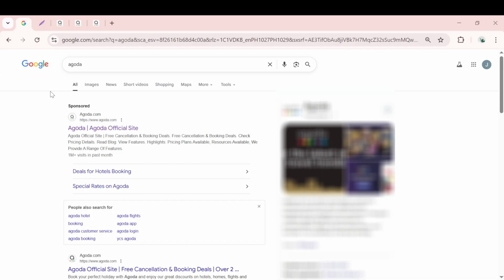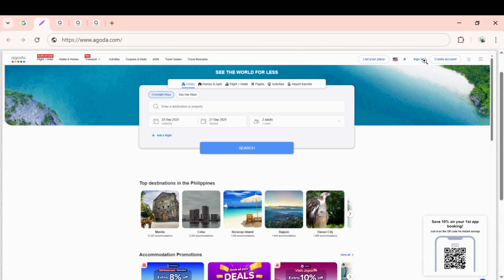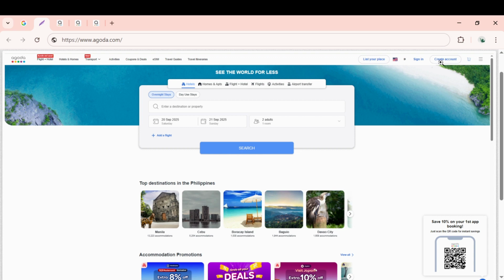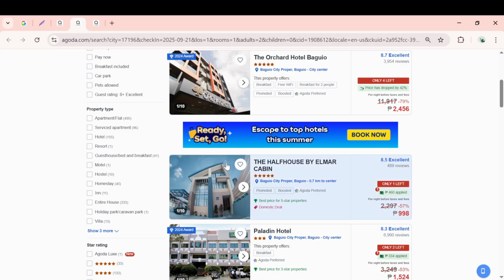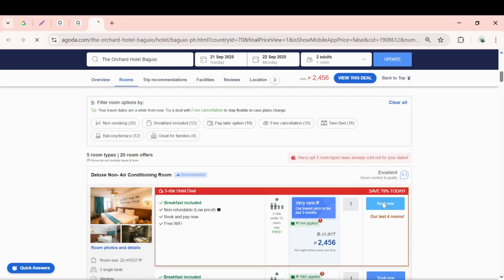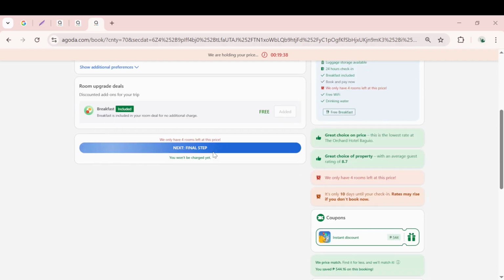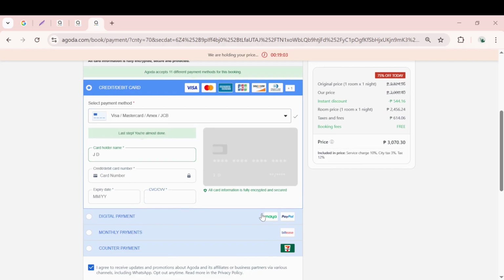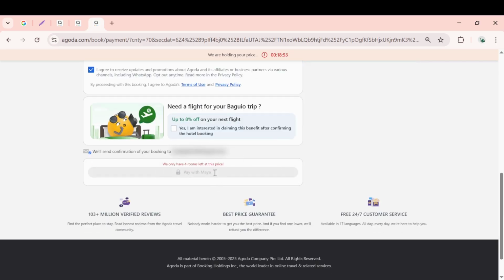How to Book a Hotel on Agoda Without a Credit Card [2026 Full Guide]